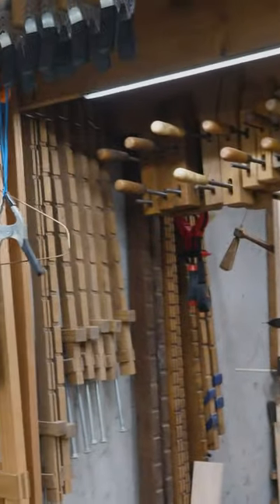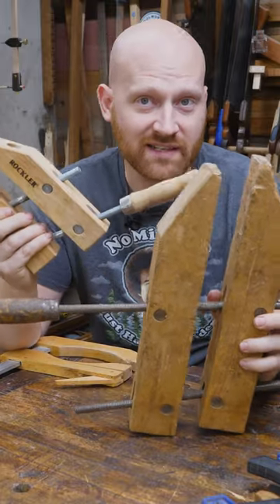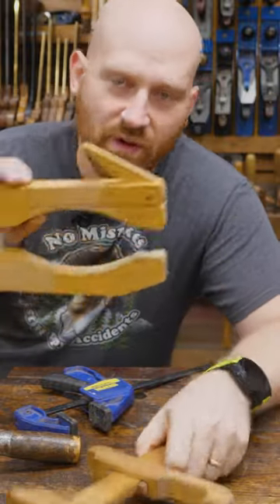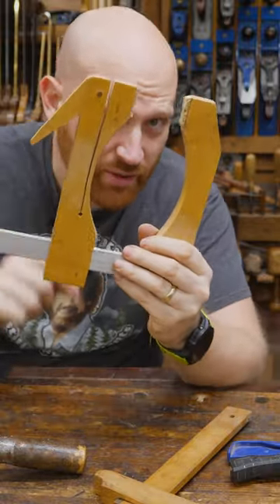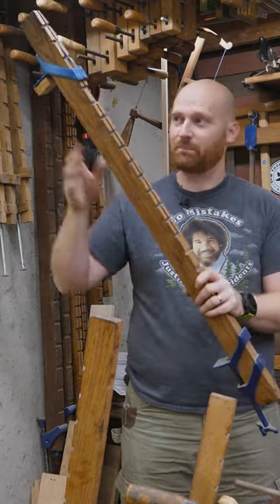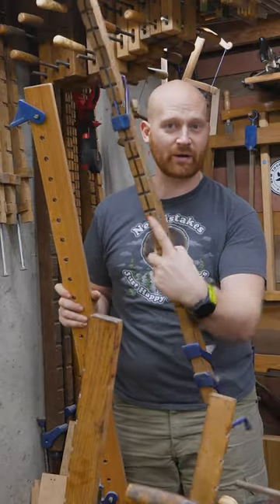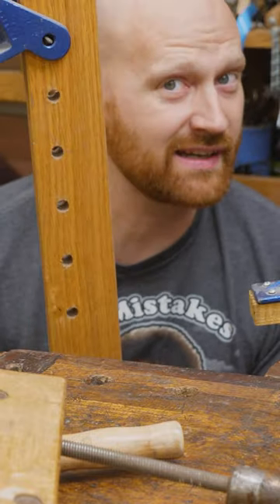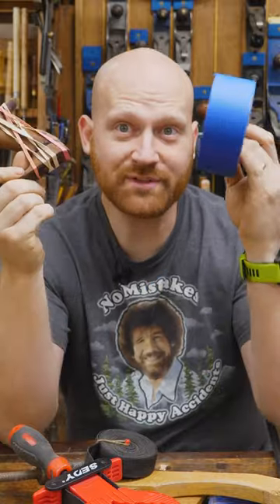Names of Clamps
Andrew Wilson
Brian Suker
Kenny-Anjanette Horn
Aaron Fenn
Blair Svihra Jr
Christopher Brown
Alex Adams
Ian McElcheran